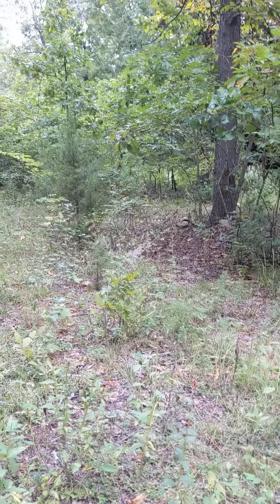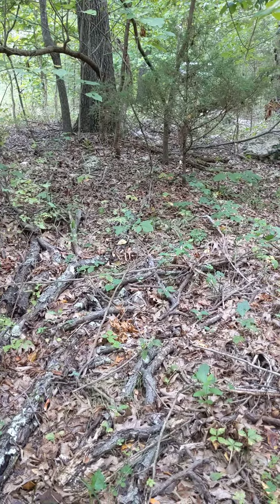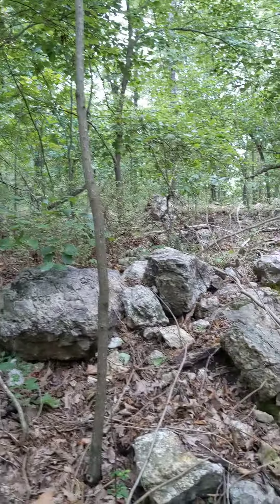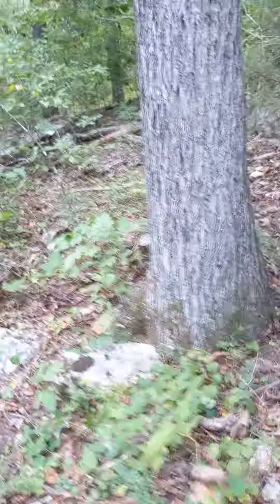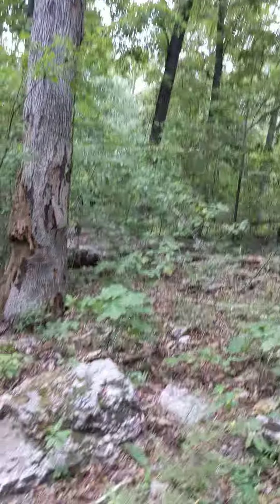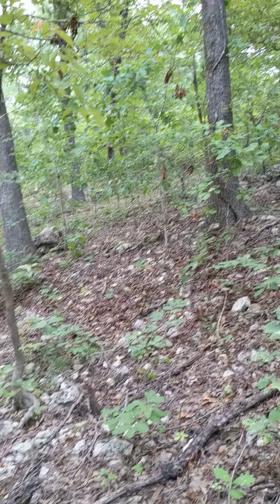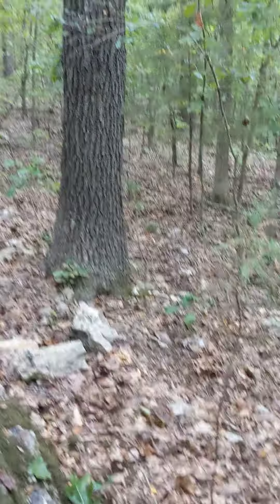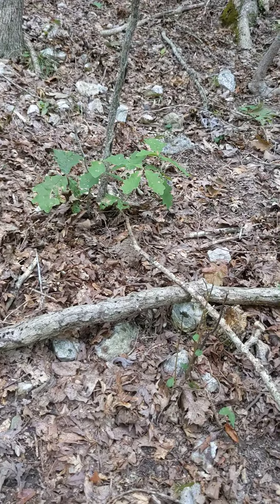September 2nd mushroom gathering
My dog & I took a walk in the woods this morning.  We gathered chanterelles from our property.  I also talk about some of the animals that live along side us.